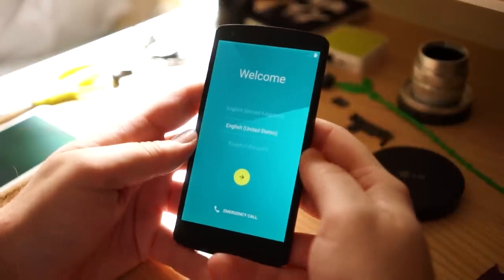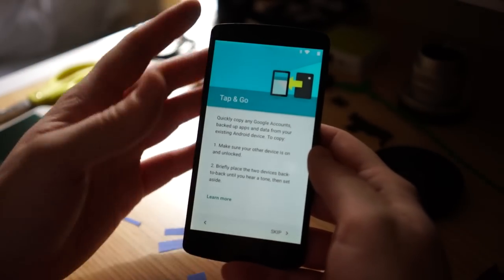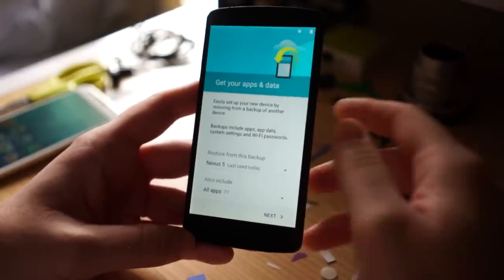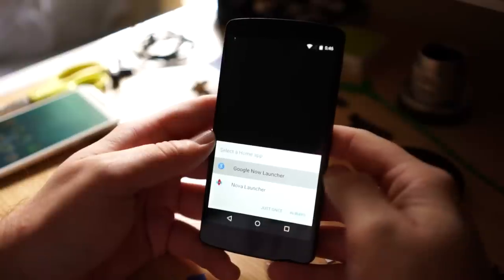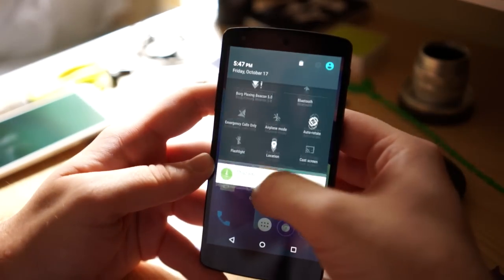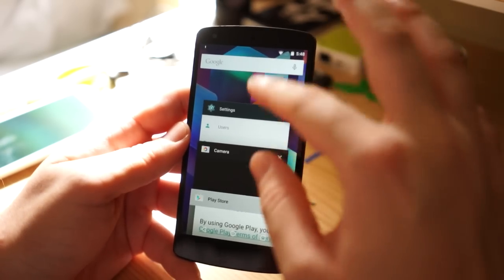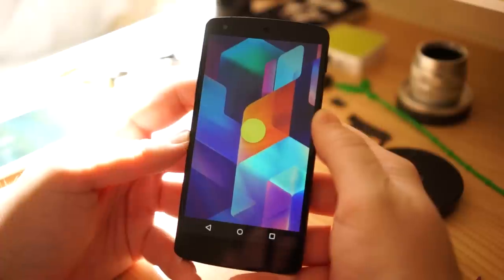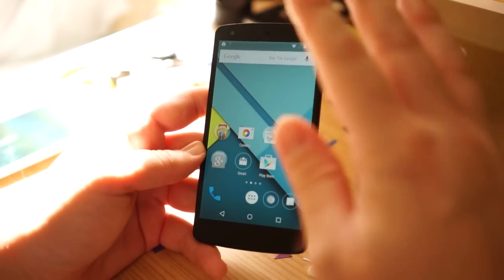Hands-on: Android 5.0 Lollipop